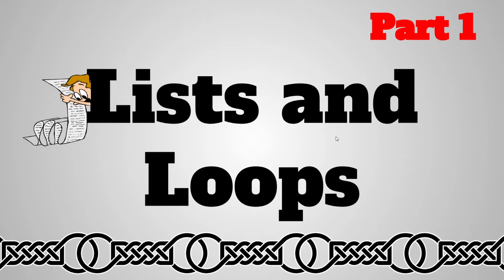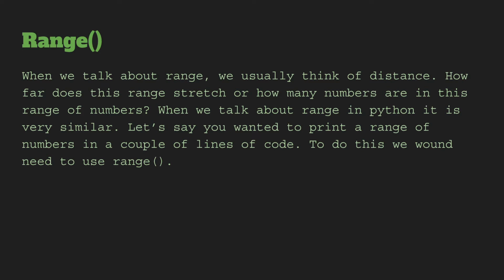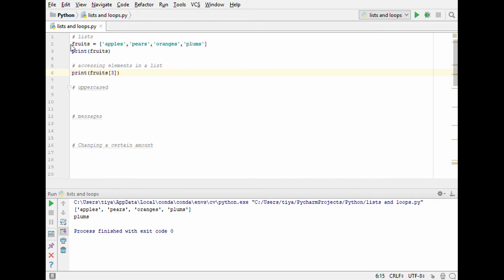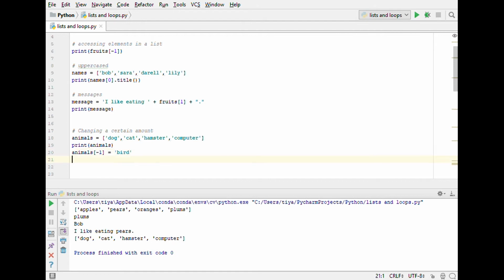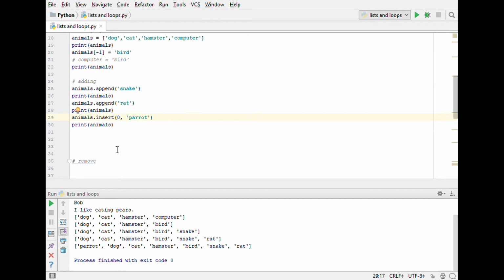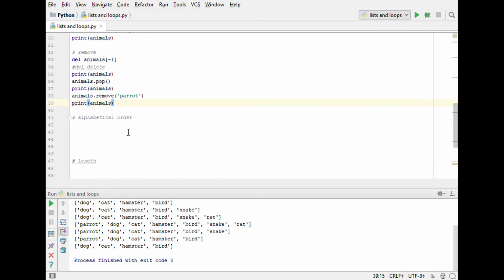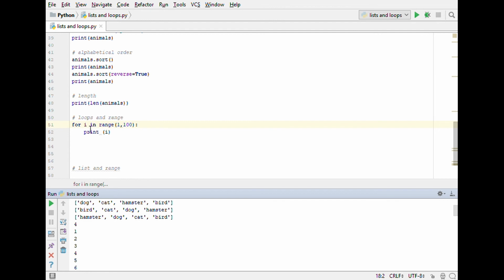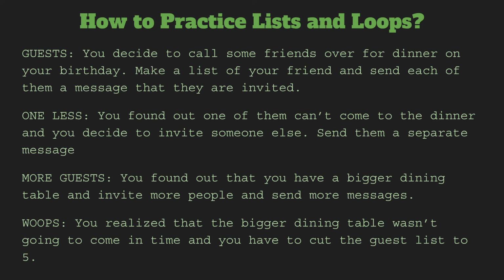Lists and Loops - Part 1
Want to learn more about Python? Here is another python video which is all about lists and loops. In Part 1 we will be learning more about lists and will gradually learn more about loops in Part 2.

This will help to start making small fun games and represent small scenarios in python and lots more.